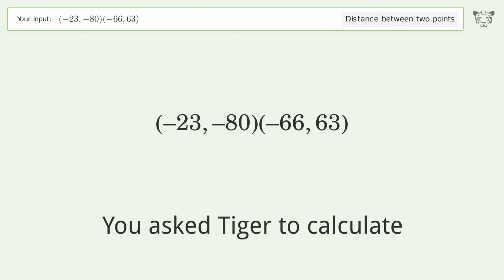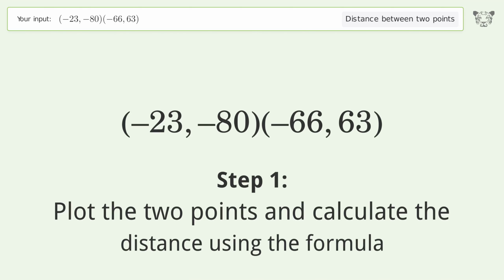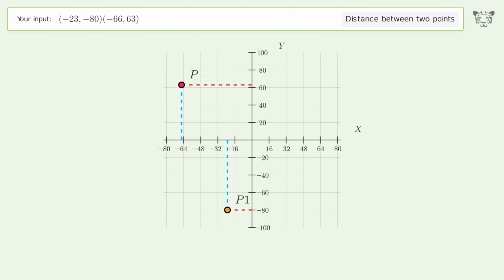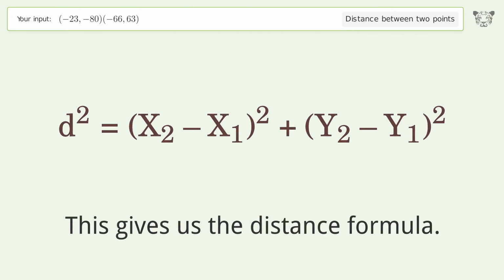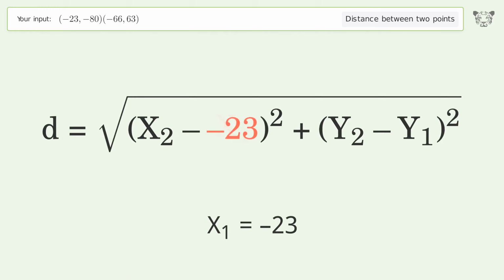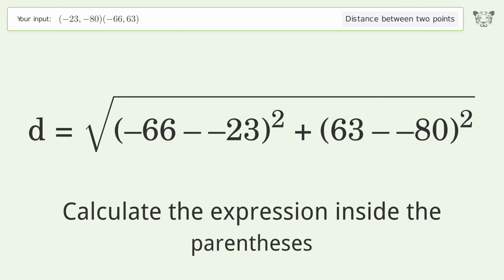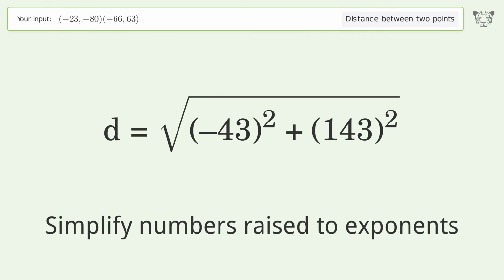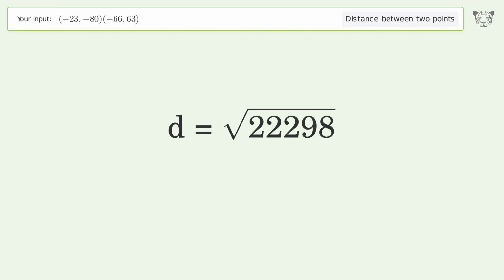Find the distance between two points p1 (-23,-80) and p2 (-66,63): Step-by-Step Video Solution